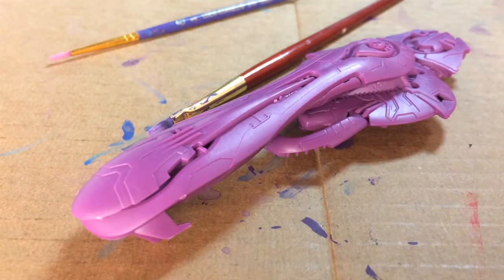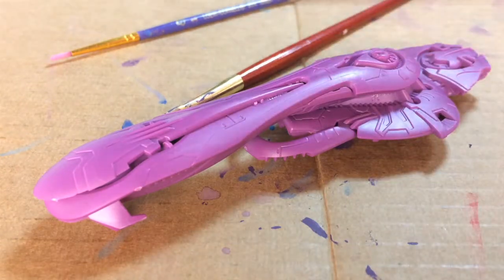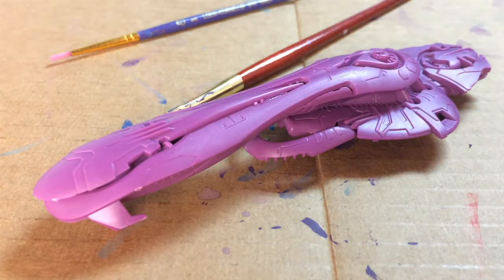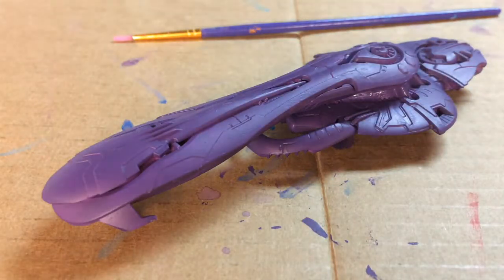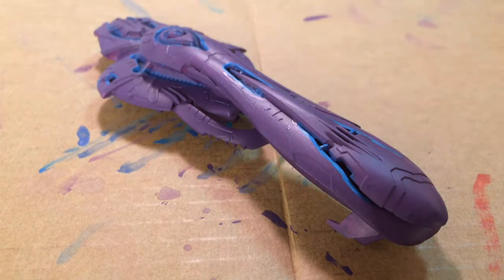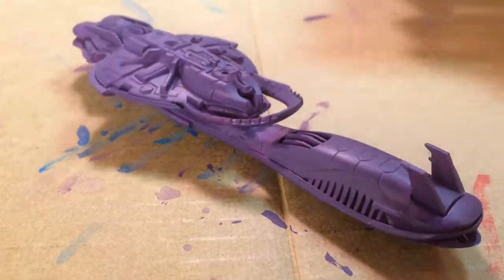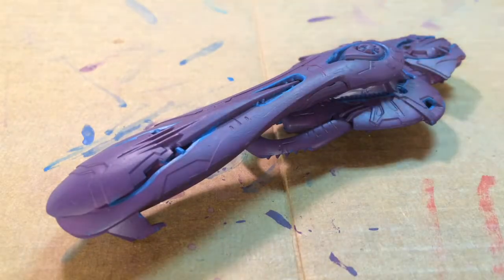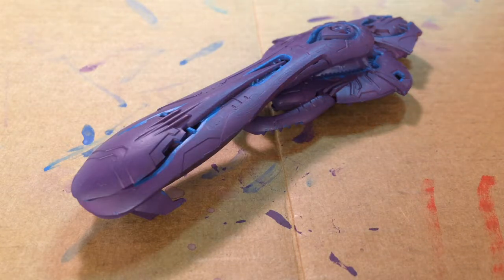ORS Heavy Cruiser Painting Tutorial